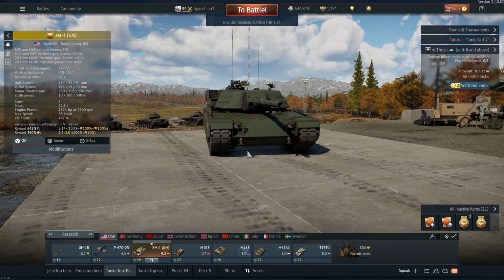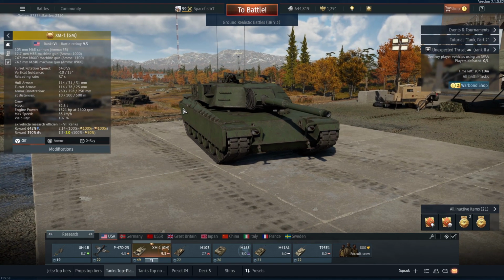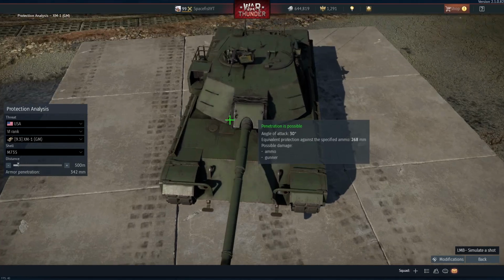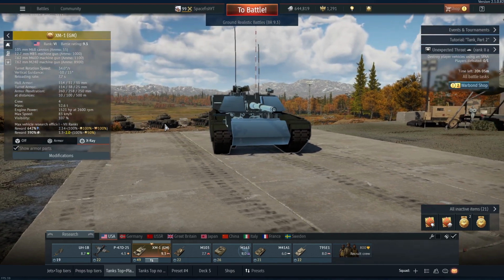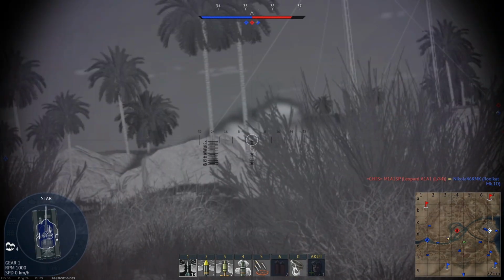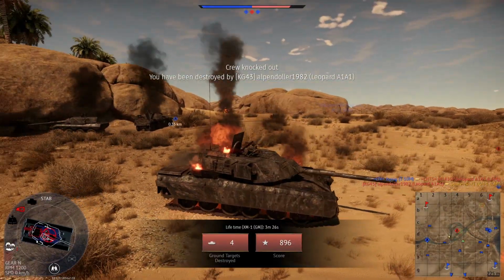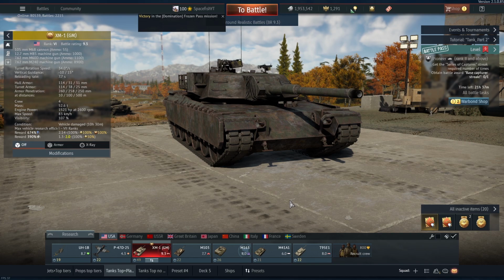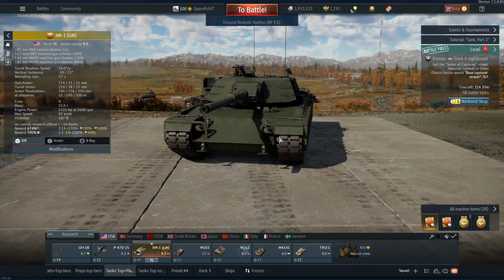WAR THUNDER EP 5 - XM-1 GM - NO NEED FOR ARMOR OR WAY TOO FRAGILE?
After a good bunch of streams already done on this game, it is finally time to also bring War Thunder to the channel! In this MMO which I have been playing pretty much since it was first released, we take to control of planes, tanks, ships and even choppers, all while trying to capture objectives, kill other players and unlock more and more new and shiny vehicles! In this series, I try and showcase as many vehicles to you as possible, discussing their pros and cons and rolling some gameplay clips to give you a good first impression.

Today: After taking a look at the T72-AV in the last Episode, It is time to focus on different premiums of the same price bracket such as the XM-1 for a bit of a comparison. While this tank is an early prototype of the M1 Abrams, it does take a significantly different approach, focusing more on a high power to weight ratio and coming in at significantly lower armor values. Let's find out how this tank performs at its 9.3 BR!